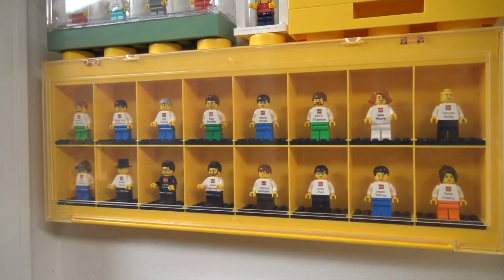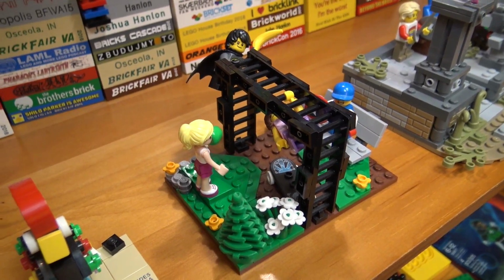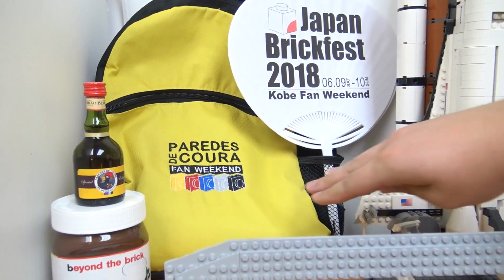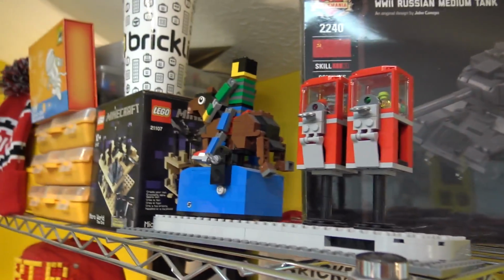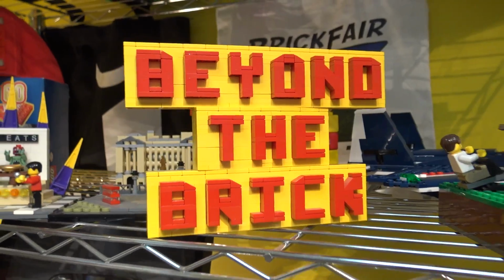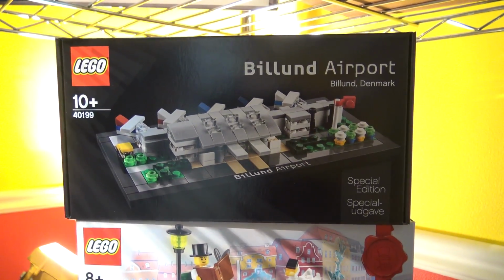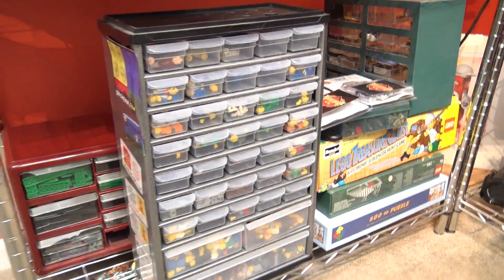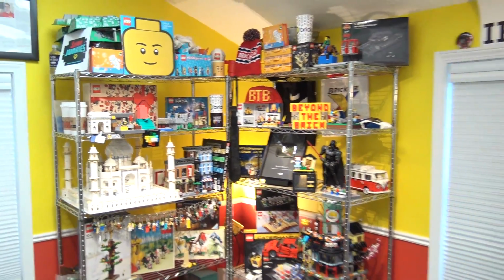Inside the Beyond the Brick Studio – Never Before Seen!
Welcome to the Beyond the Brick studio! We're showing it off in this video for the first time ever to celebrate 500,000 subscribers.